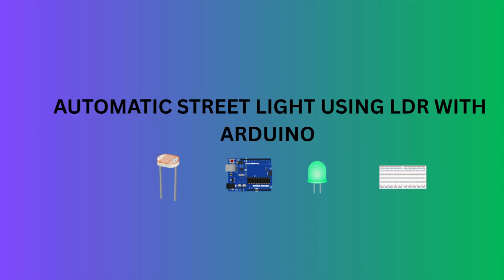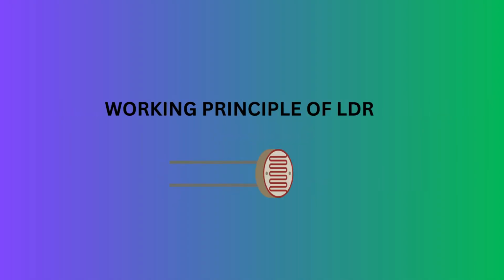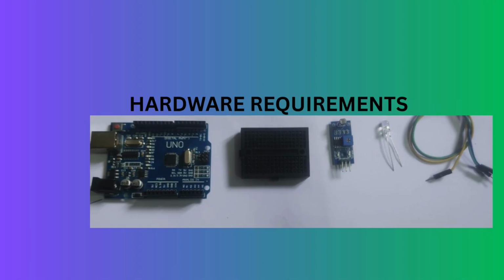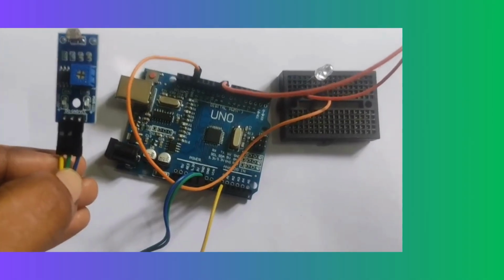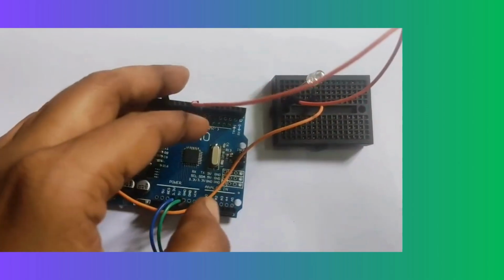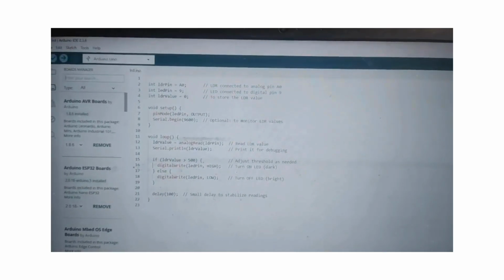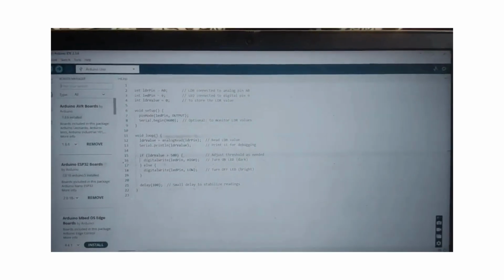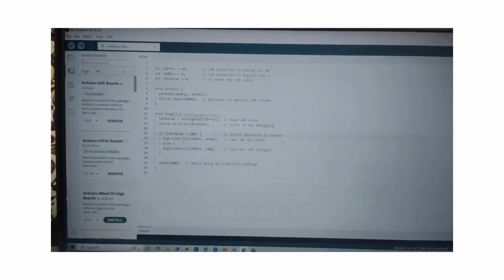AUTOMATIC STREET LIGHT USING LDR WITH ARDUINO | LIGHT DEPENDENT RESISTOR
arduino using ldr
ruhan technologies